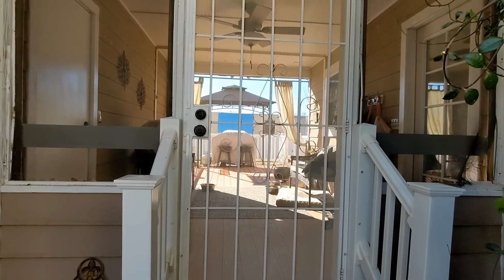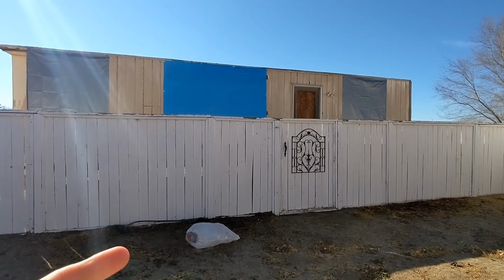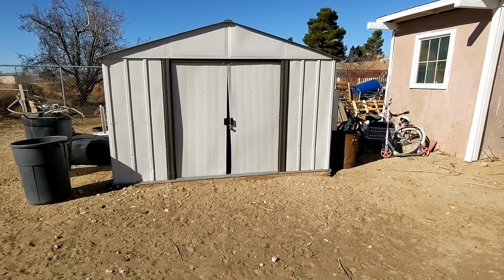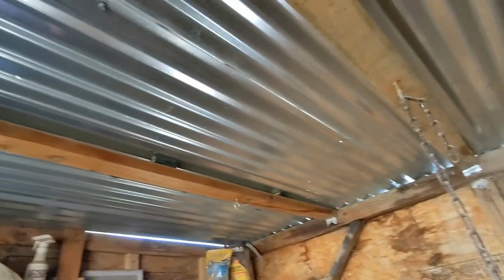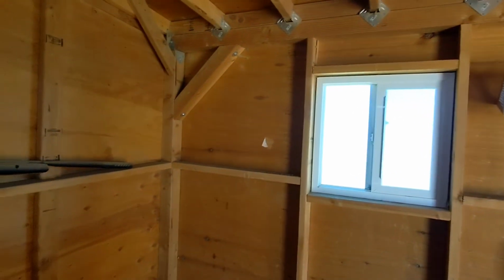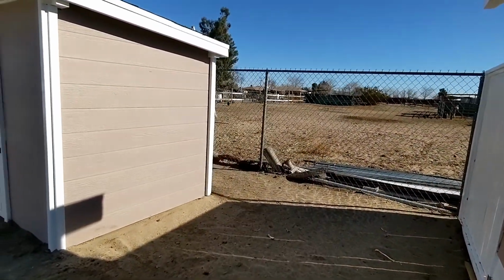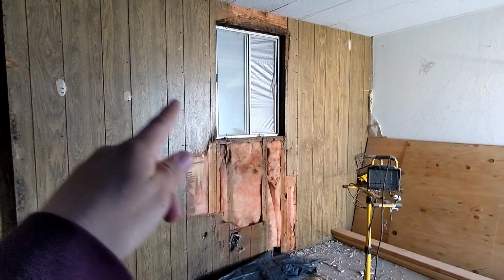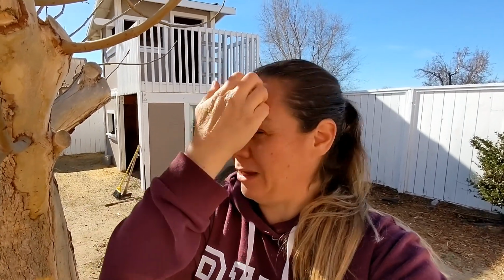Property and Farm Tour of our 1.25 Acre Lot Plus Some Future Planning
Here's a look at our farm in the beginning of 2021, I want to do these every year to see how far we've come, and what's changed or stayed the same. We have a ton of future projects ahead.